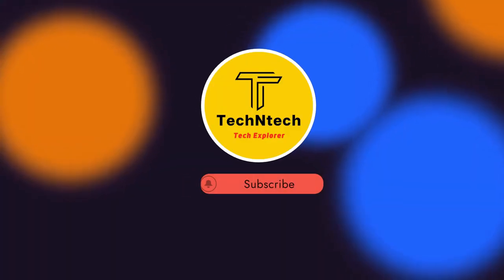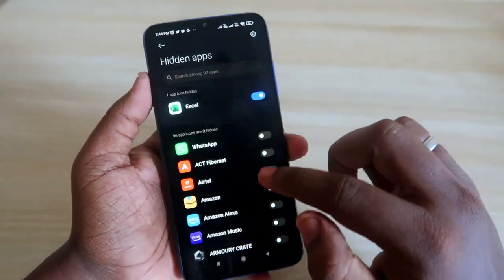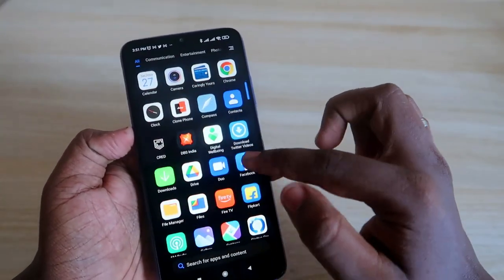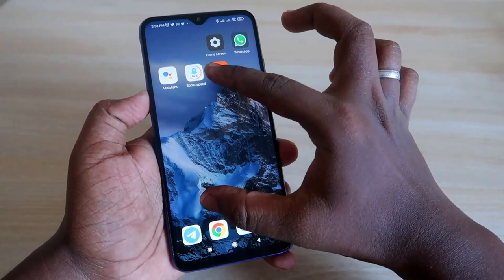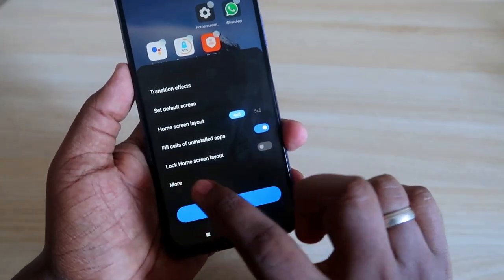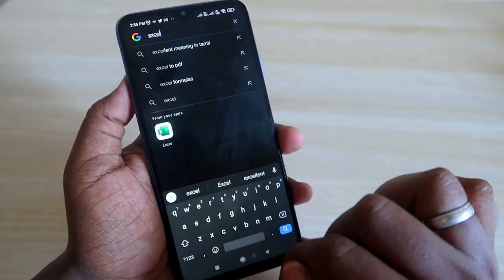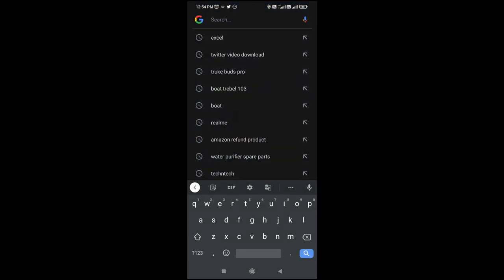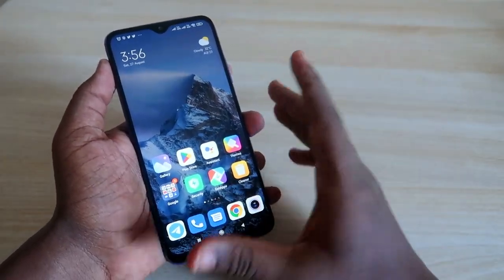How to hide apps in Redmi 9 Power | Settings to hide apps on redmi phones | Hide Apps on Android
In this video, let me share with you a method on How to hide apps on Redmi 9 Power smartphone and as well in all other Redmi phones.